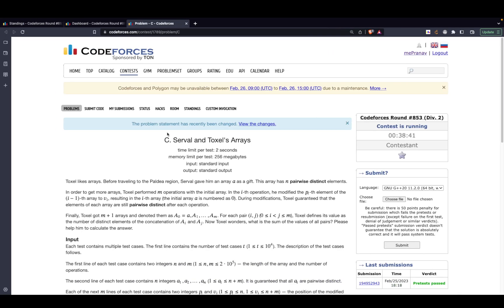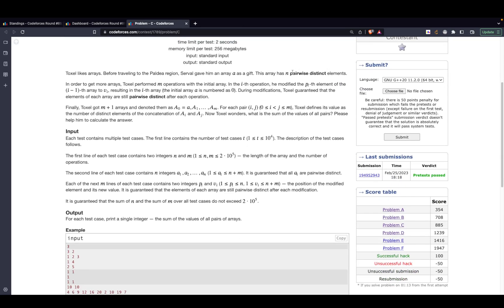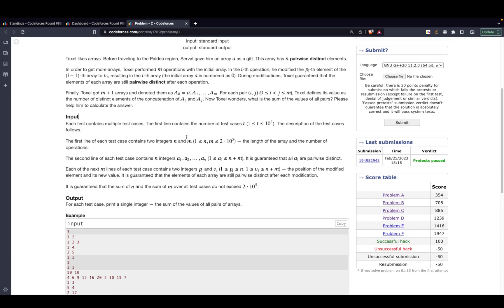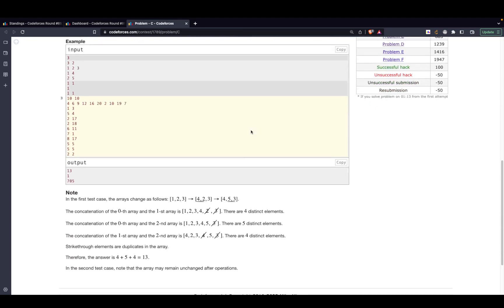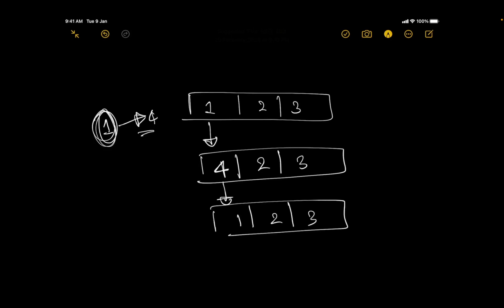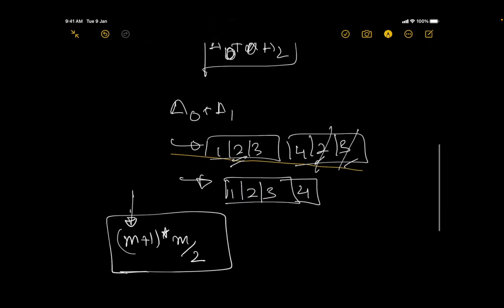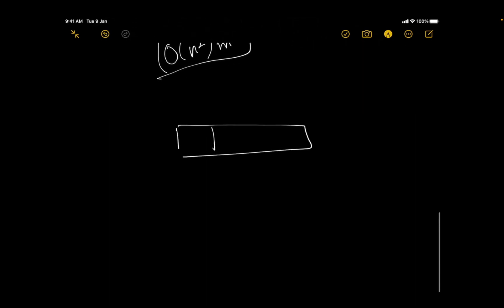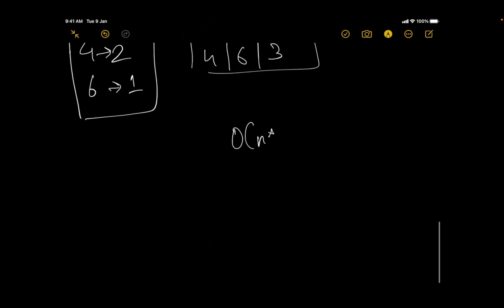Problem C. Serval and Toxel's Arrays | Codeforces 853 | Div2